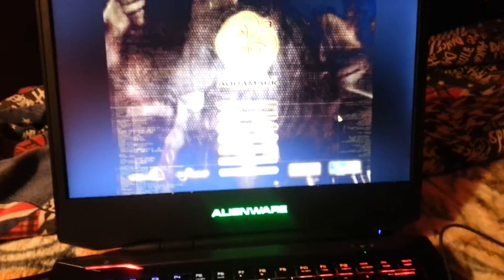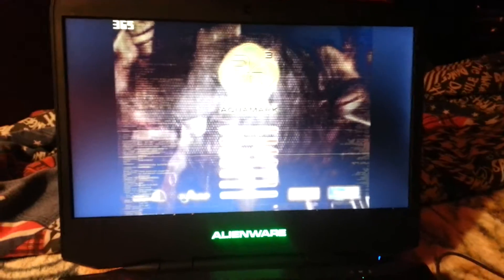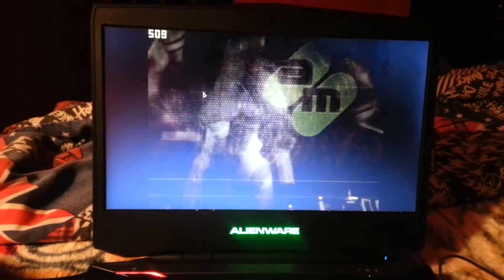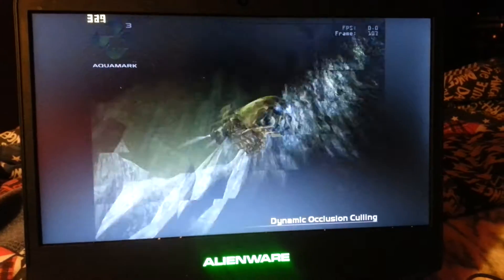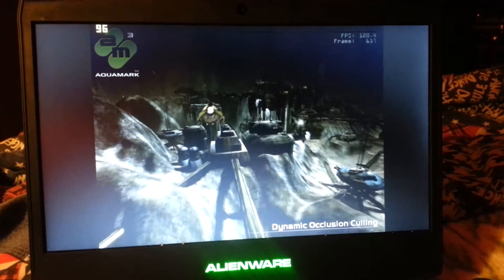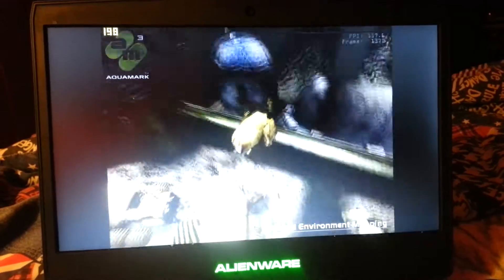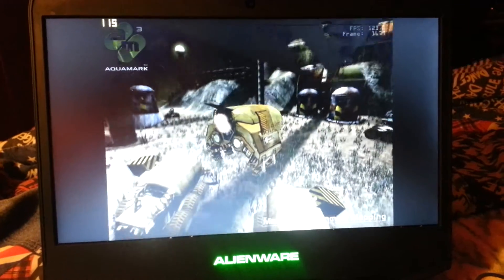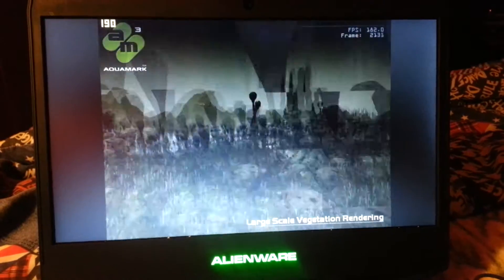Aquahmark 3 alienware 14 bench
Just trying it out,